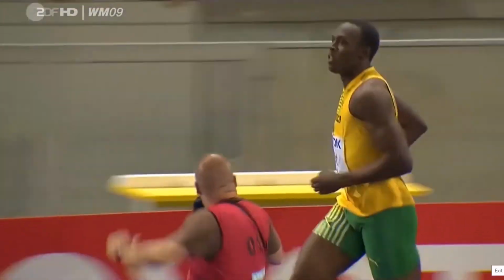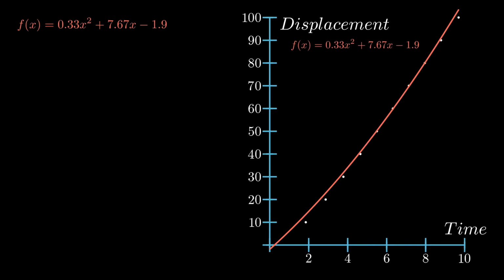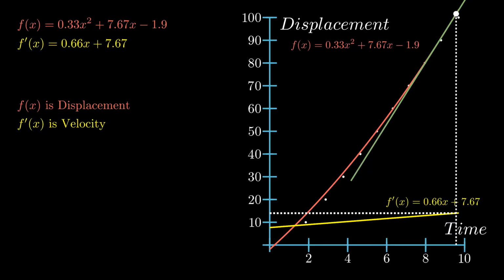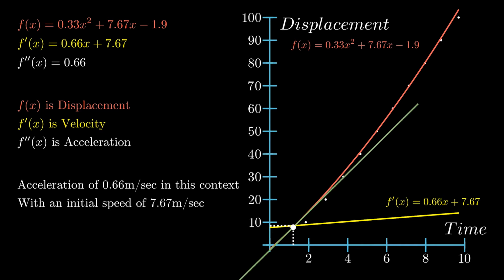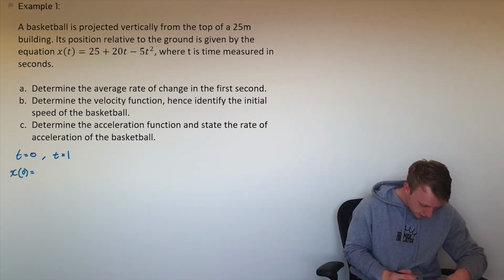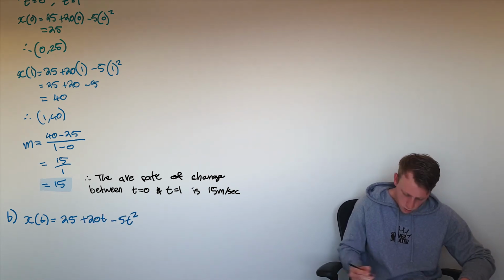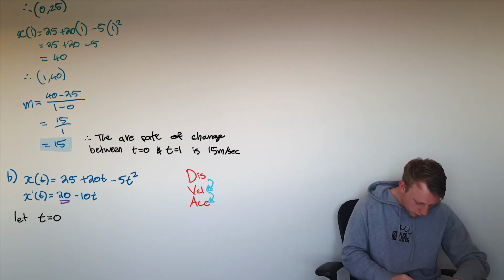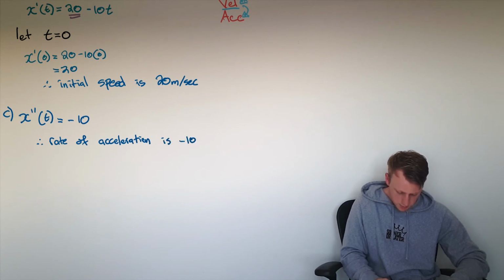Differential Calculus | Displacement, Velocity & Acceleration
Finishing the unit 2 of differential calculus by analysing a contextual problem with rates of change.